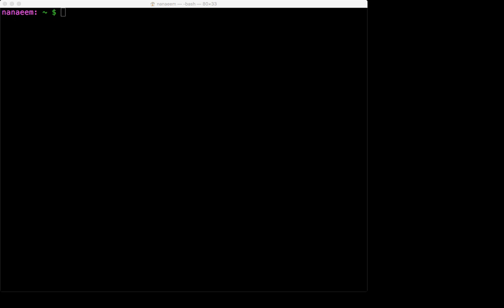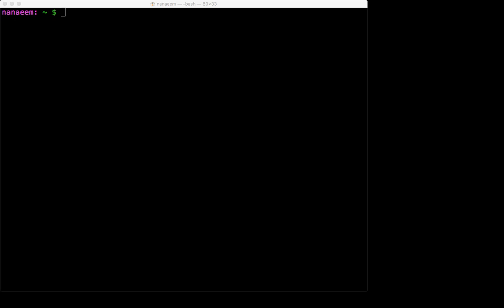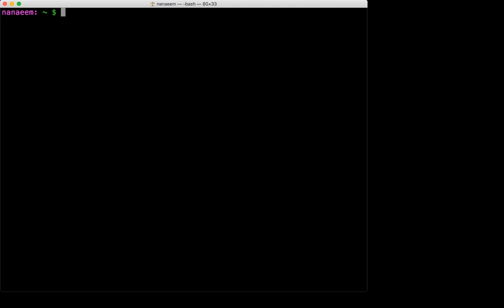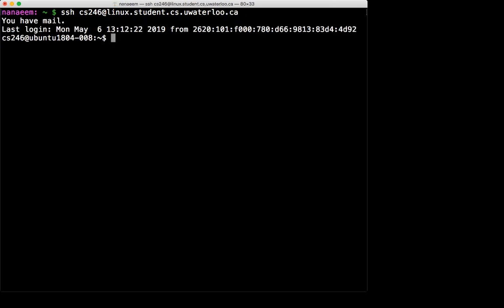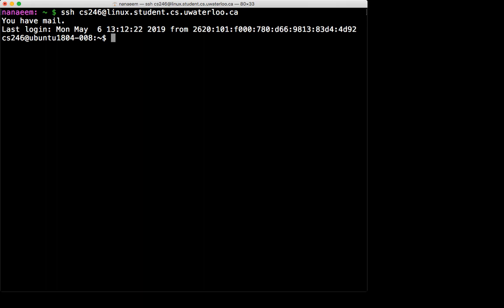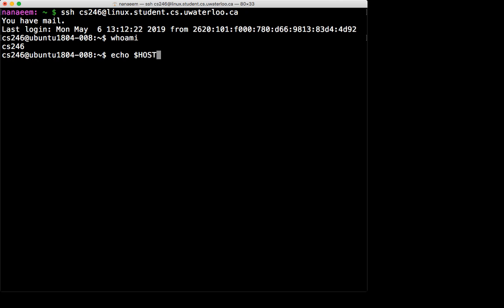ssh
How to use ssh on the bash command line shell to connect to the Linux student account.